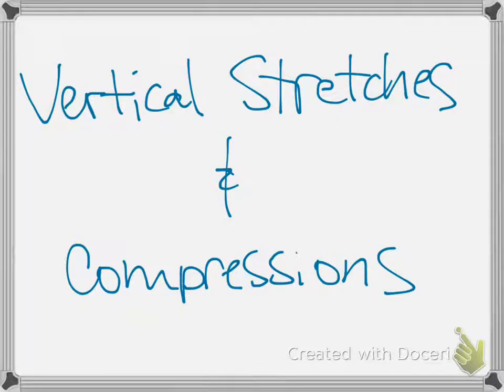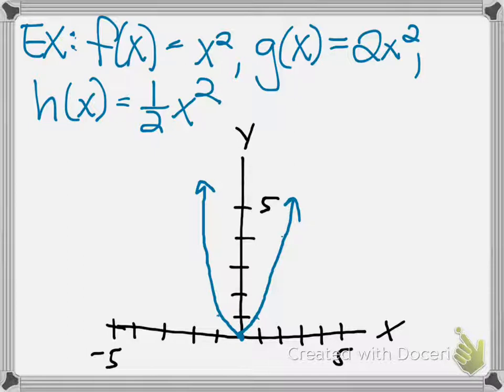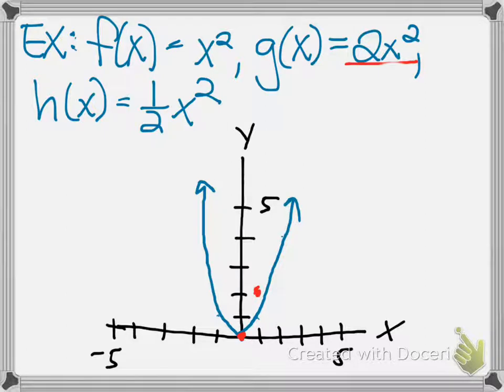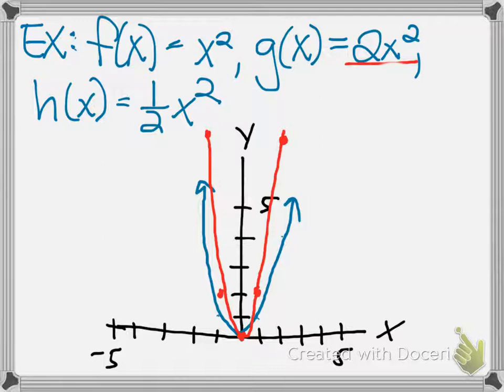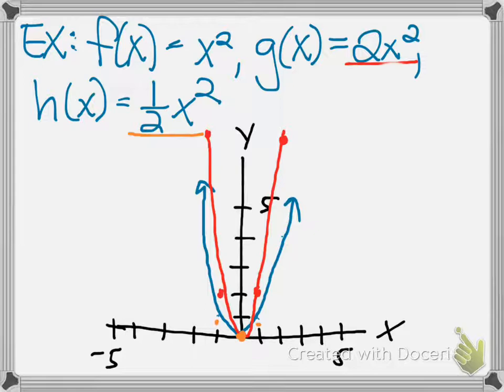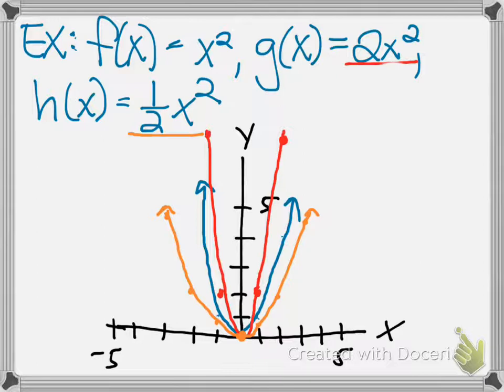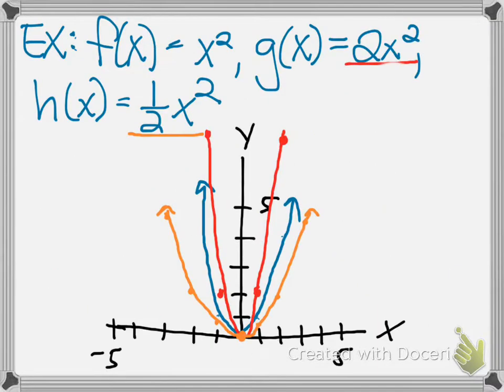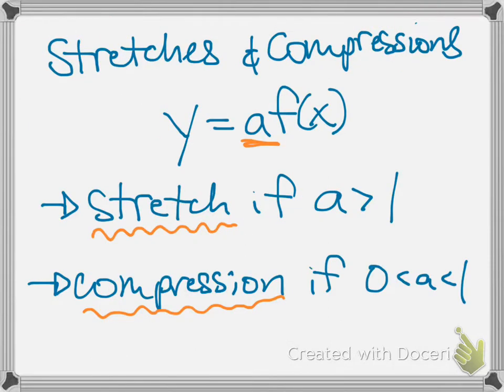Vertical Stretches and Compressions